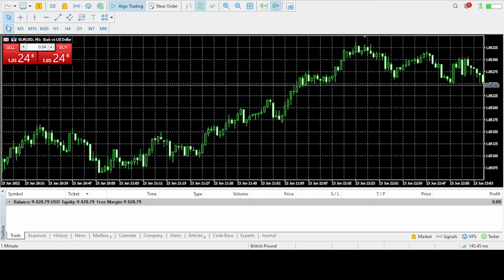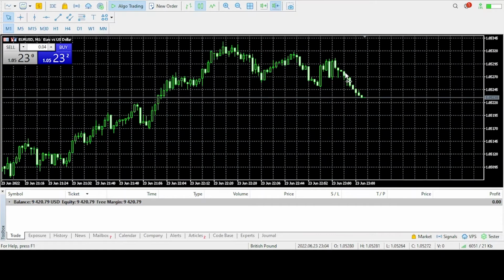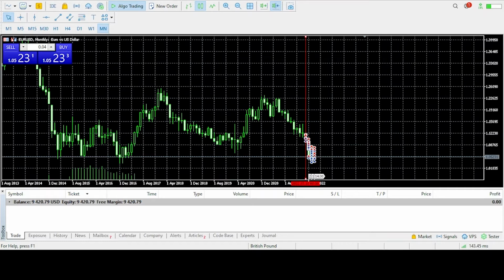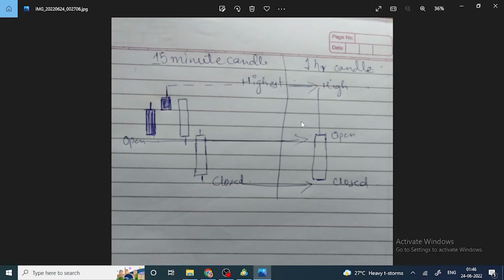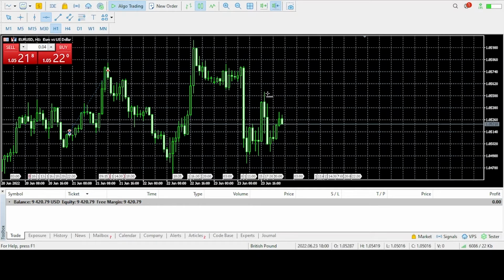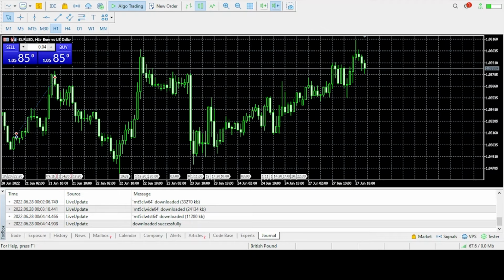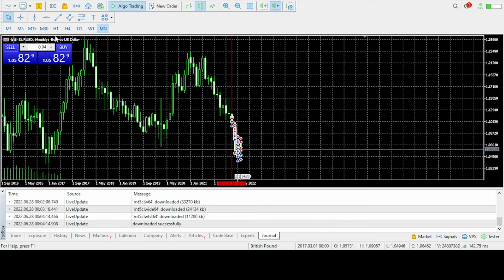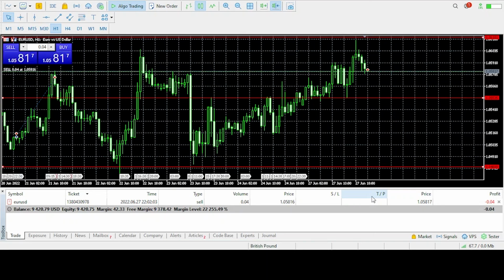28 June - Live Trading || Forex EUR/USD || Rashmi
Rashmi is a professional forex trader and an academy tutor. She has an immense industry experience and has tutored a lot of students.

Our mission at House of Trades is to offer transparency to the world of trading. Indian stock market today is filled with fake screenshots and shady people selling courses. Here you may watch some of the most consistently profitable traders trade live.

This is an initiative for the traders by the traders to help bring transparency in Indian trading community

nifty live trading, nifty live trading today, options trading live